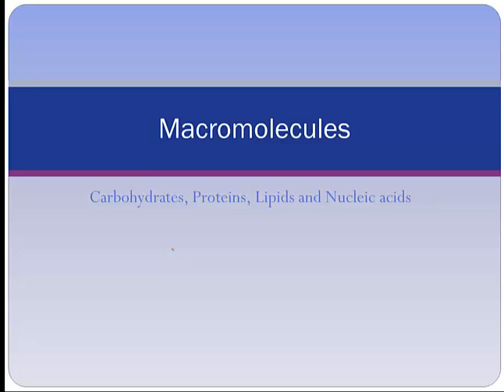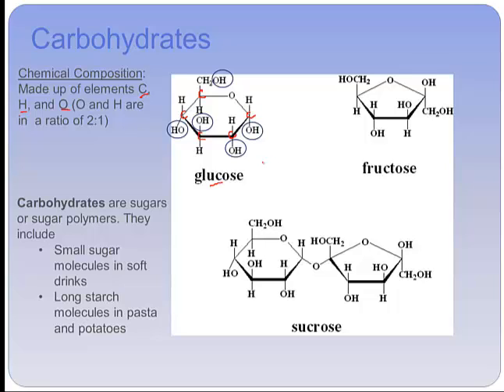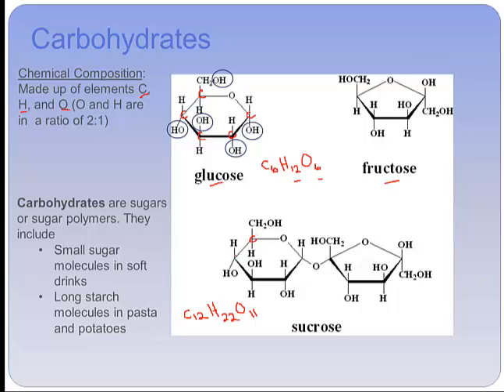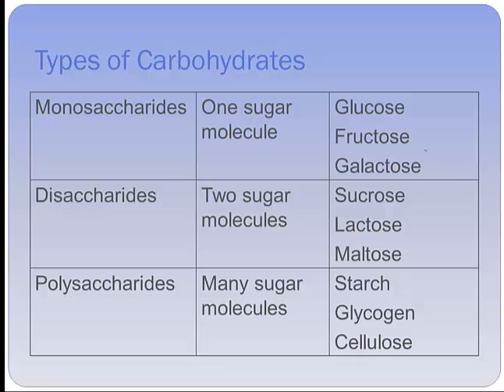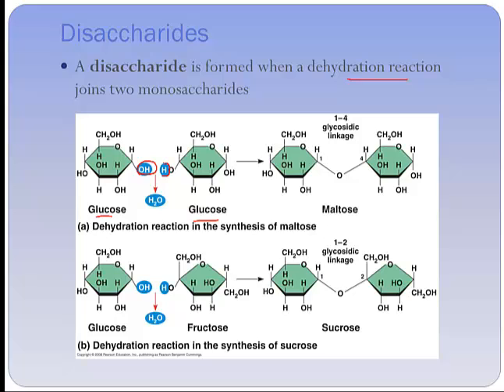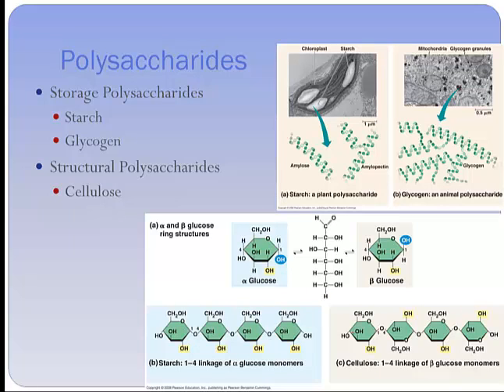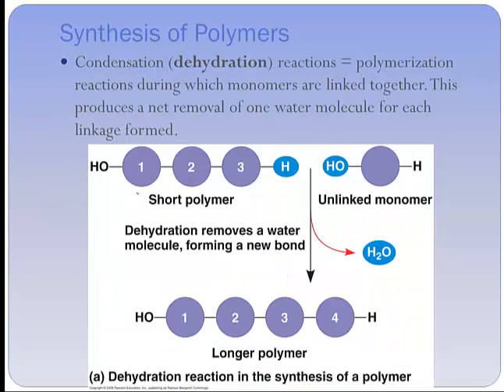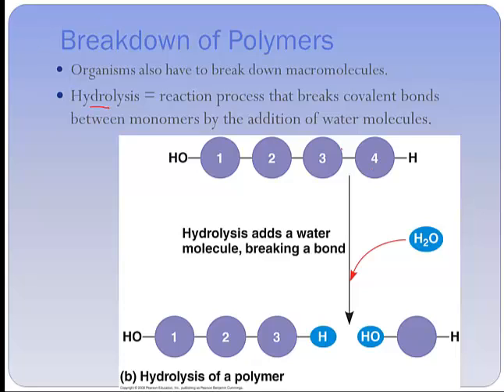Carbohydrates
How carbohydrates are created and broken down through dehydration and hydrolysis.